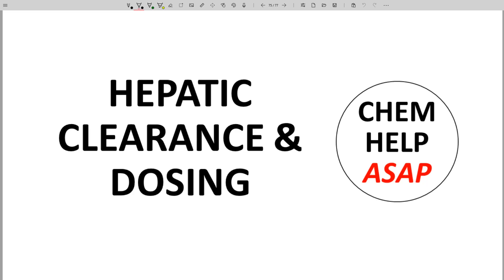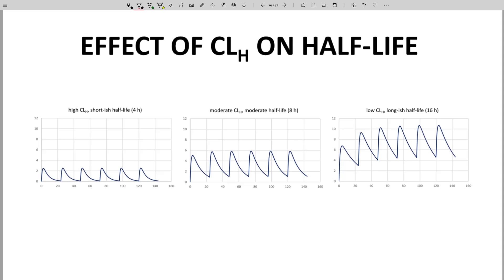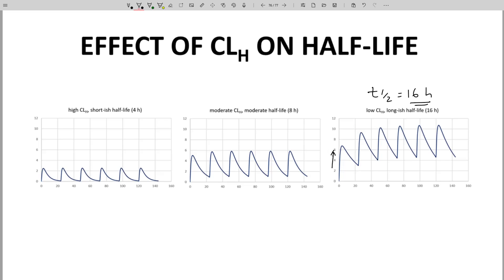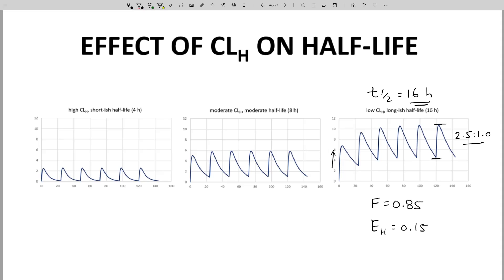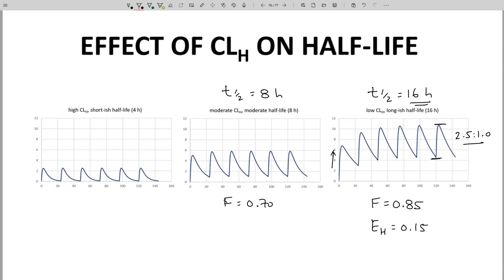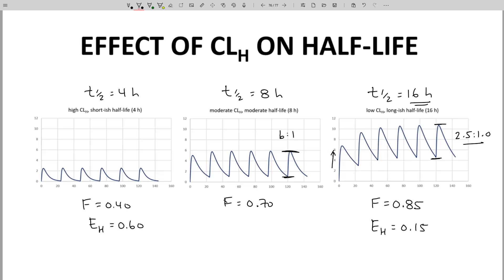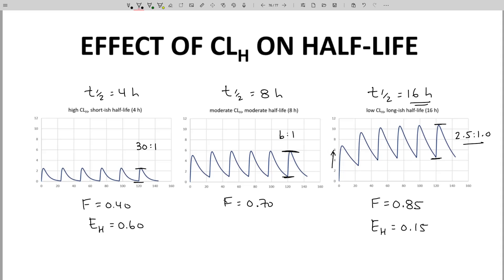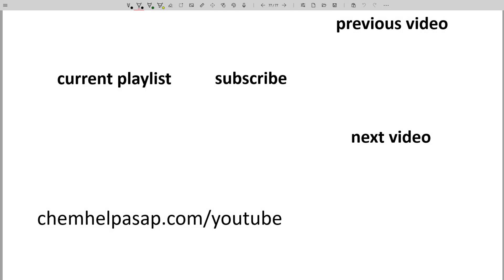hepatic clearance, half-life, and drug dosing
Hepatic clearance plays a prominent role in the half-life of a drug and also influences drug dosing.  Drug's with lower hepatic clearance have a longer half-life, and plasma concentrations fluctuate less between doses.  Lower hepatic clearance also brings with it a smaller first-pass effect and therefore higher bioavailability.  Higher bioavailability allows for smaller doses of the drug to achieve therapeutic levels.  A combination of a longer half-life with higher bioavailability is advantageous for drug dosing.